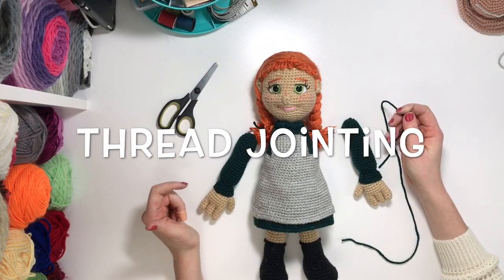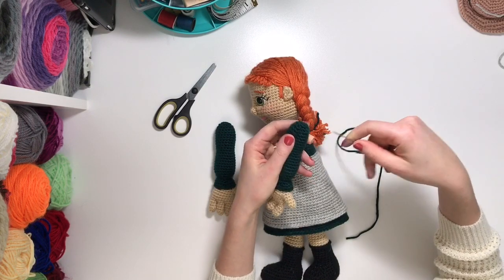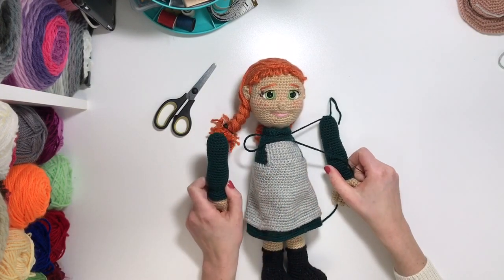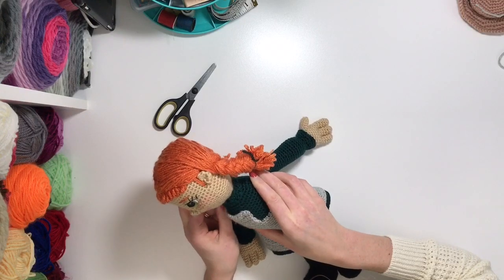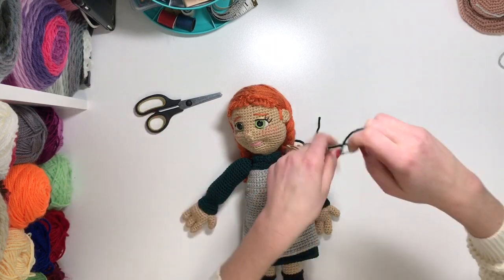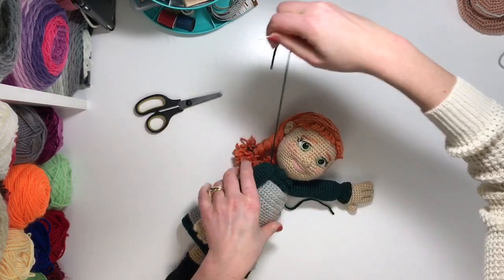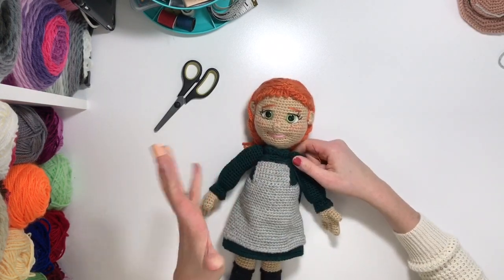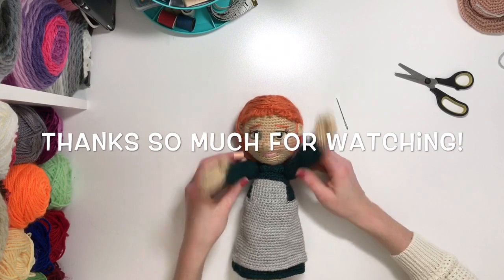Amigurumi Thread Jointing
This how-to tutorial explains the steps to using thread or yarn to joint the limbs on your amigurumi crochet dolls.